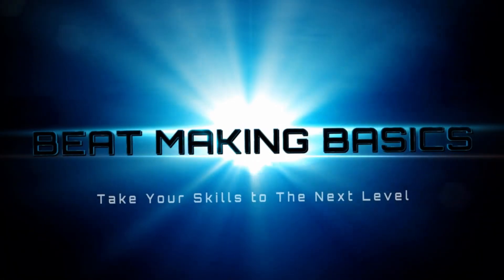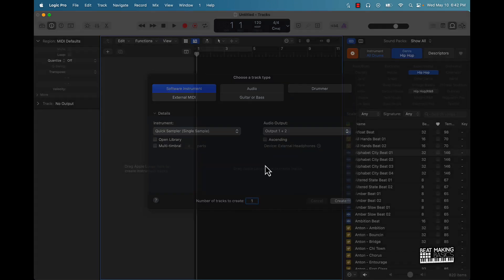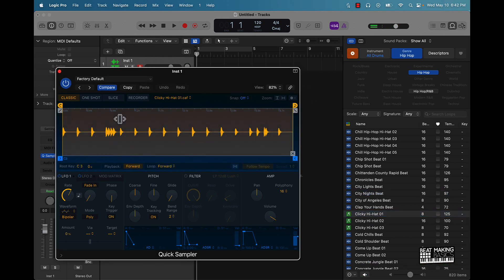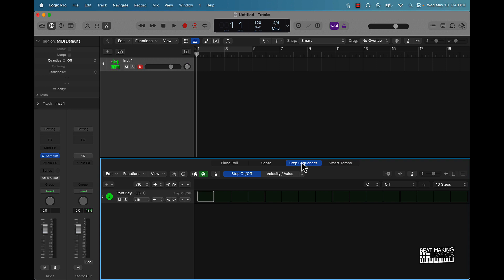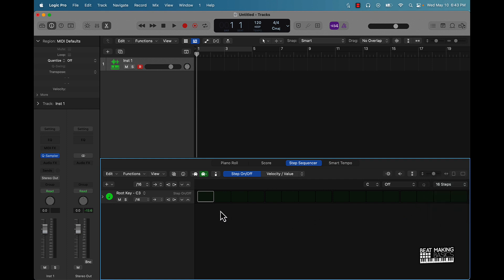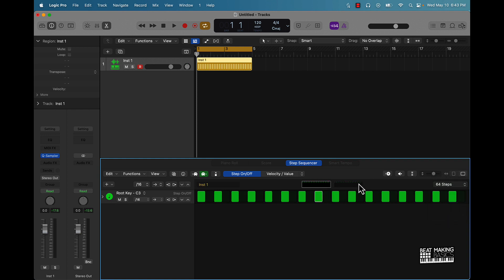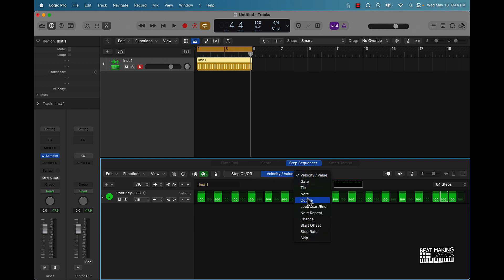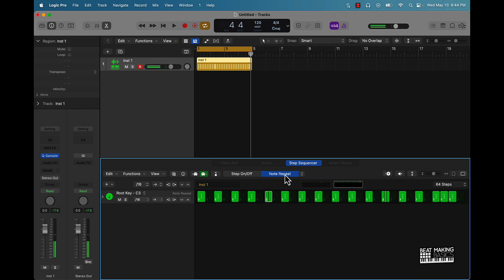3 Tips For Creating FIRE Hi Hat Patterns With The Step Sequencer (Logic Pro X Tutorial)